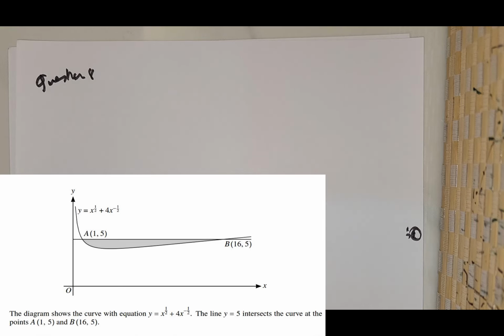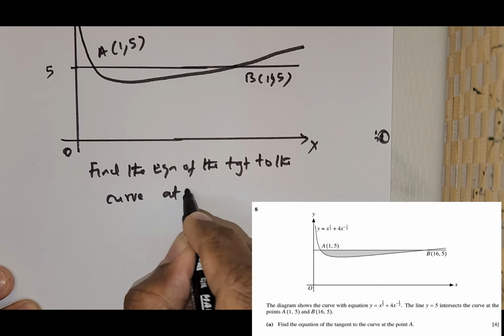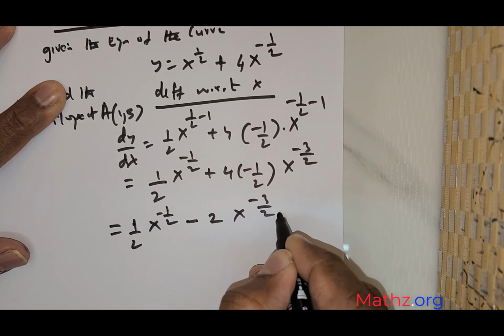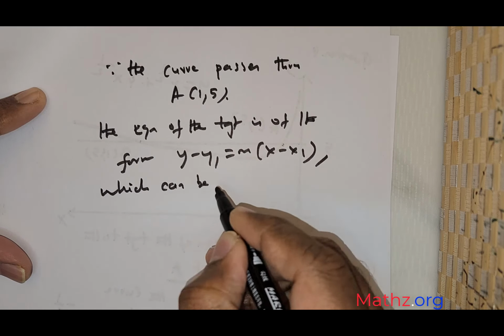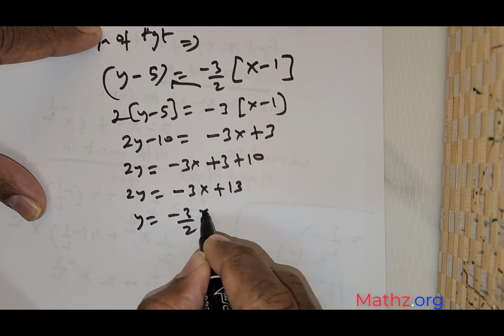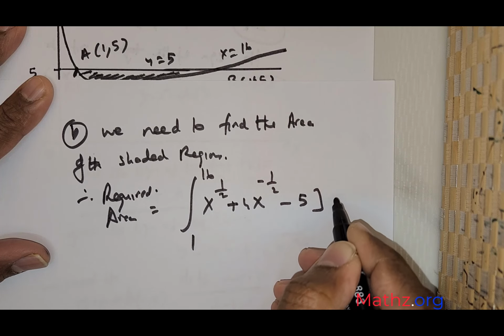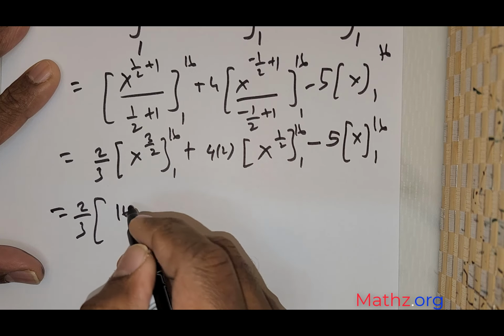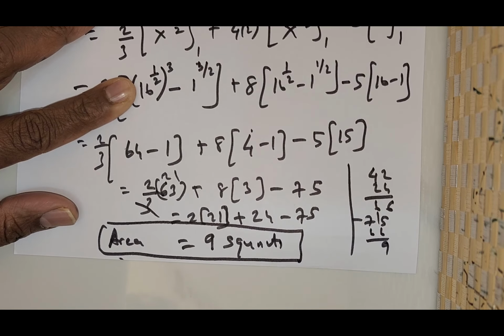🔥AS Pure Mathematics 1|June 2022 Full Paper Solved! Must Watch for Exam Prep!|Question 8